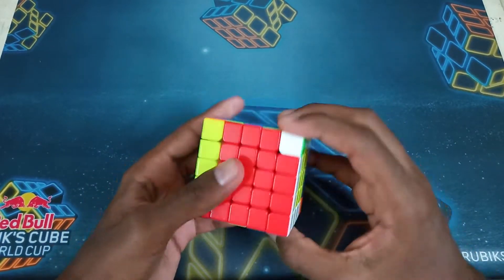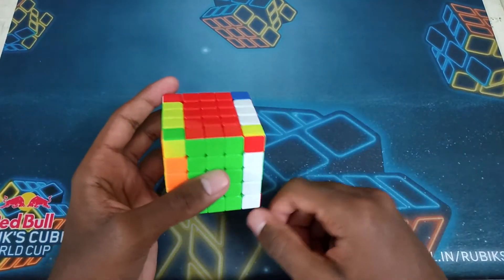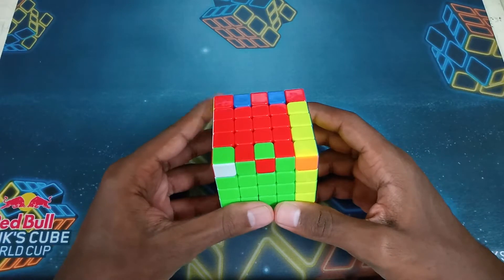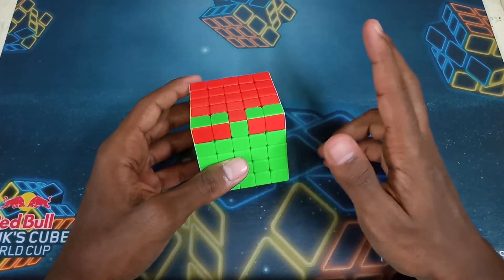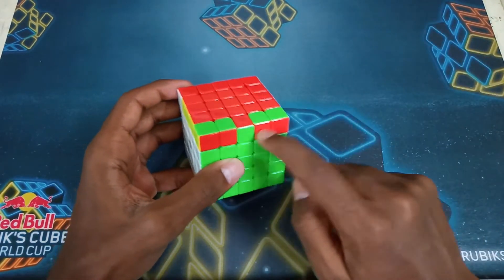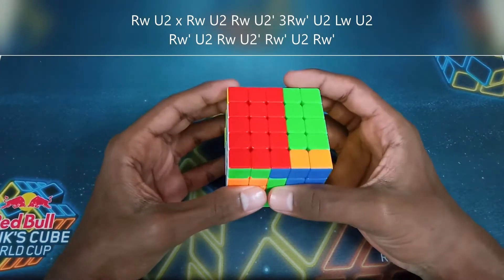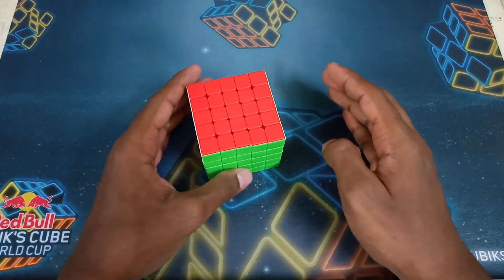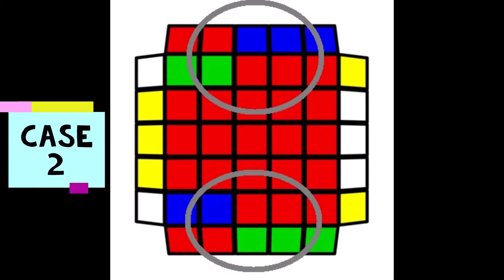[Advanced] 5x5 Last 2 Edges COMPLETE Guide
Hey everyone!!
This is definitely my most high-effort video so far, and I'm glad it's finally out here. I highly recommend you learn these algorithms if you're looking to get better at 5x5, they are so much more useful in the long run than you can imagine!

All the pictures used to depict the cases during the video, as well as in the thumbnail, were generated from

Timestamps for all cases (with algorithms):

No parity cases -
1: 3:31 - Rw' U' (R U R' F R' F' R) Rw
2: 4:20 - 3Lw U' (R U R' F R' F' R) 3Lw'
3: 5:30 - Rw2' F2 U2' Rw2' U2' F2 Rw2
4: 7:04 - m' U' (R U R' F R' F' R) m

Parity cases-
1: 8:24 - Rw U2 x Rw U2 Rw U2' 3Rw' U2 Lw U2 Rw' U2 Rw U2' Rw' U2 Rw'
2: 9:22 - Rw U2 Rw U2' x U2 Rw U2' 3Rw' U2 Lw U2' Rw2
3: 10:36 - F2 Rw U2 Rw U2' Rw' F2 Rw' U2 Rw' U2' Rw U2' Rw' U2' Rw2
4: 11:44 - B2 Rw' U2 Rw' U2' Rw B2 Rw U2 Rw U2' Rw' U2 Rw U2' Rw2
5: 12:49 - Rw' U2 Rw U2' 3Lw' U2 Rw U2' Rw U2' Rw' U2 Rw U2' Rw2
6: 14:11 - Rw U2 Rw2 U2' Rw' U2 Rw U2' Rw' U2 Rw2 U2' Rw
7: 15:24 - Rw' U2' Rw2 U2' Rw U2' Rw' U2 Rw U2' Rw2 U2' Rw'
8: 16:20 - Rw2 B2 Rw' U2 Rw' U2' x' U2 Rw' U2' Rw U2 Rw' U2' Rw2

5x5 is the best. Also, I think this sheet (from Feliks' CubeSkills series) is the best resource available, so do check it out:

Web results
5x5 L2E Algorithms (Last Two Edges) - CubeSkills

I appreciate all the support you guys give me!